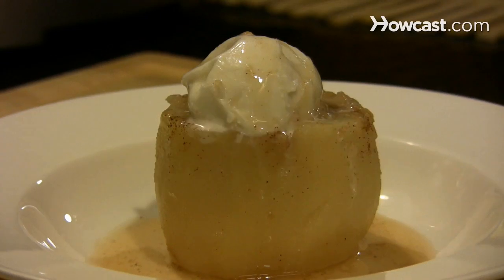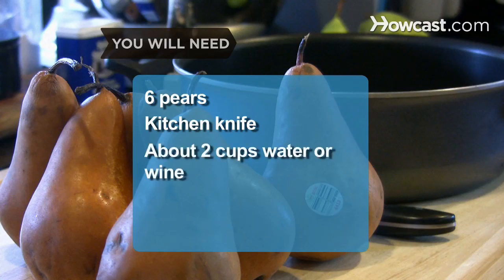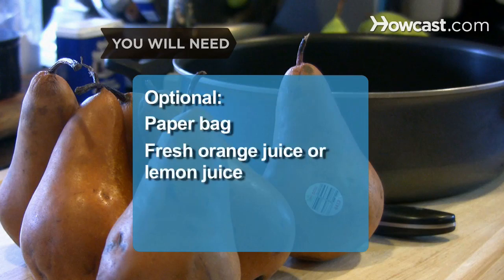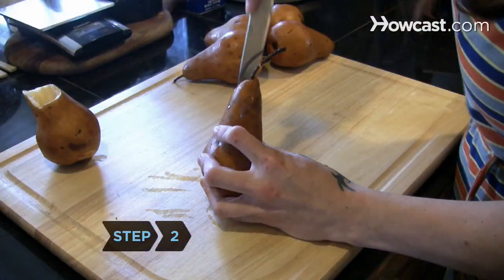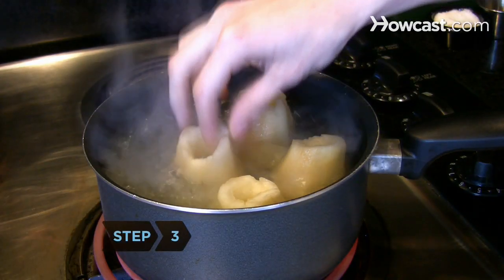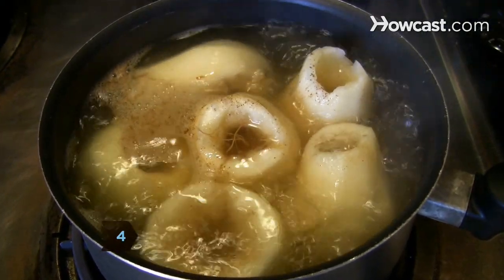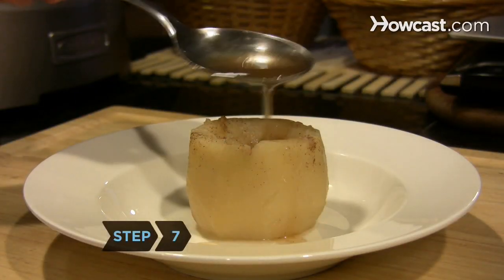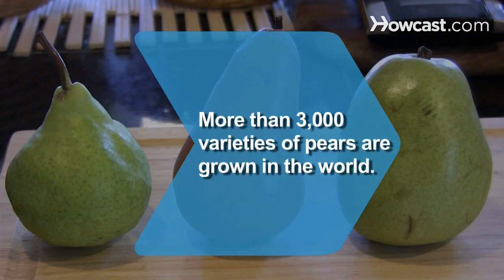How to Poach Pears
Poached pears are versatile additions to any meal. Prepared in advance, they bring home-cooked goodness to the table even when you're in a hurry.

Step 1: Select pears
Select ripe pears, keeping in mind Bosc, Anjou, and Bartlett pears are the best varieties for cooking.

Tip
Place pears in a paper bag at room temperature to hasten the ripening process.

Step 2: Wash and core
Wash and core the pears, slicing a small section from the bottoms so they will stand. Then peel them if you desire a skinless treat.

Tip
Hollowing pears before cooking allows you to fill cooled pears with ice cream or your favorite cheese.

Step 3: Place in pan
Place pears in a pan of boiling water or wine, adding complementary flavorings of your choice such as vanilla, herbs, and spices.

Tip
Add fresh orange and lemon juices to the water for extra flavor.

Step 4: Cook
Cook pears on medium-low heat for 15 to 30 minutes or until the pears are soft and tender.

Step 5: Remove from heat
Remove the pears from the heat and allow them to cool in the cooking liquid.

Step 6: Remove from liquid
Remove the pears from the liquid, and then place them in a container and refrigerate for at least two hours.

Step 7: Use liquid
Use the cooking liquid to make a sauce to spoon over your poached pears. Top or stuff the pears with your choice of ice cream or cream cheese if you desire, but they require nothing more to enhance their silky texture and captivating sweet flavor.

More than 3,000 varieties of pears are grown in the world.